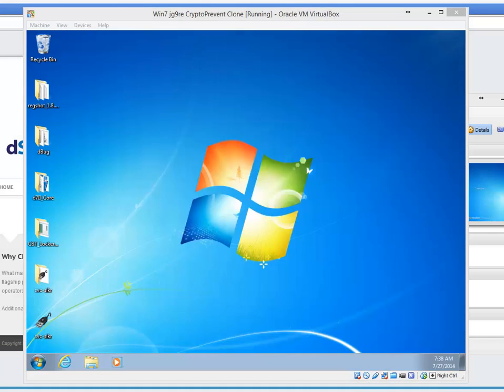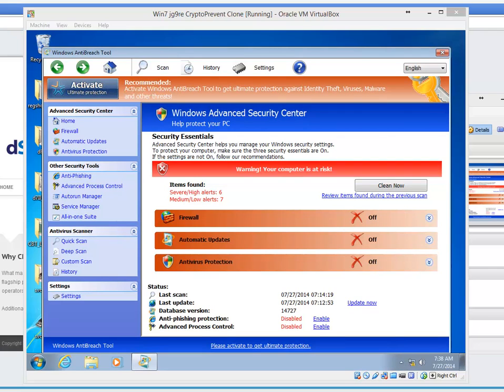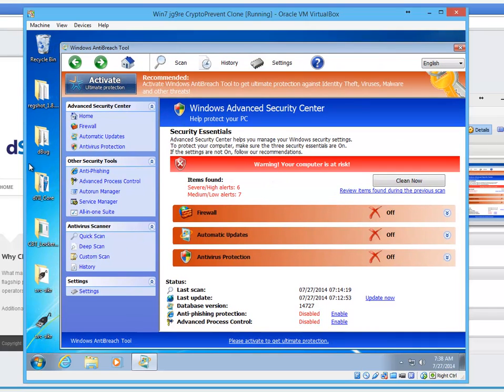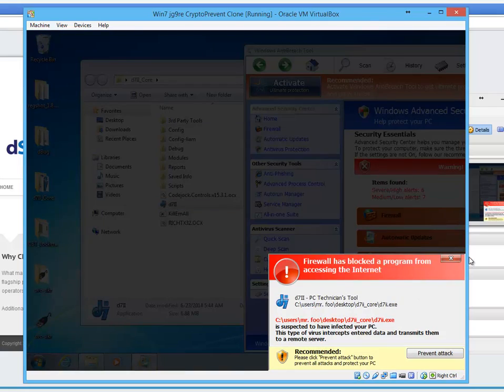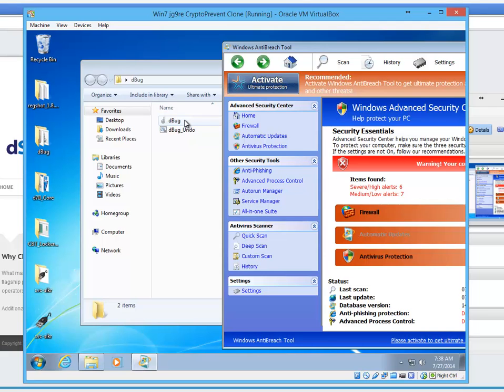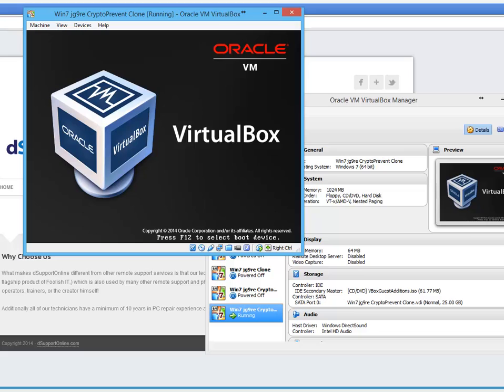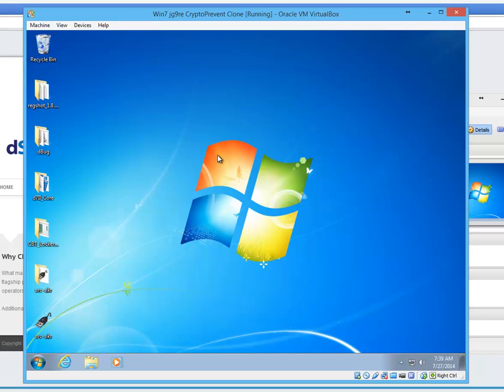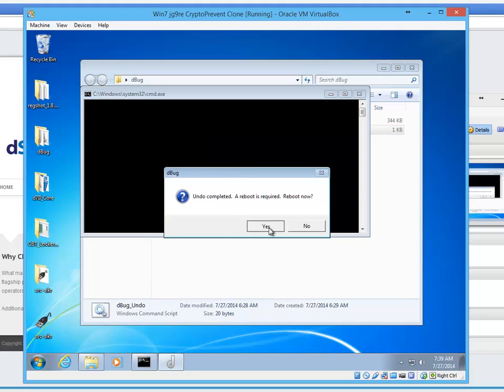dBug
Serving the same purpose as my other app KillEmAll, dBug takes a must faster and far different approach to terminating running malware.